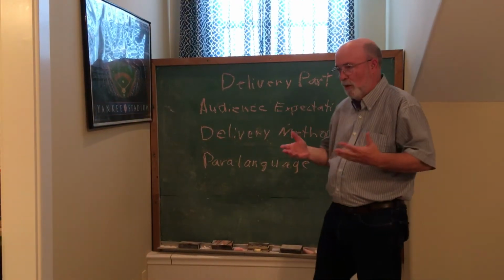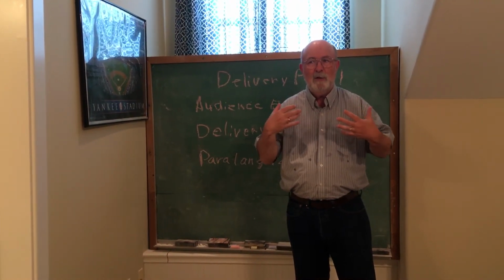Public Speaking-Delivery #1, Joe Willis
Delivery Part 1